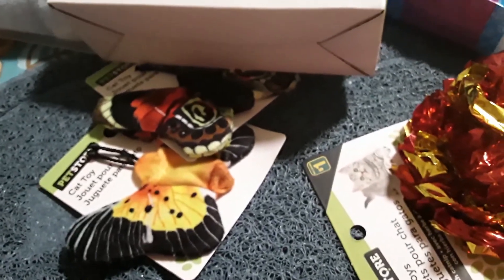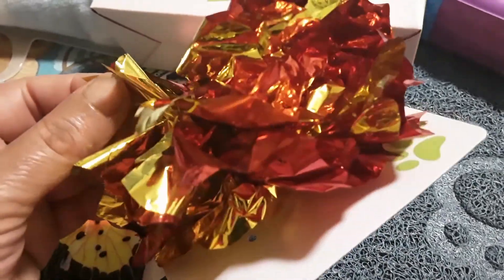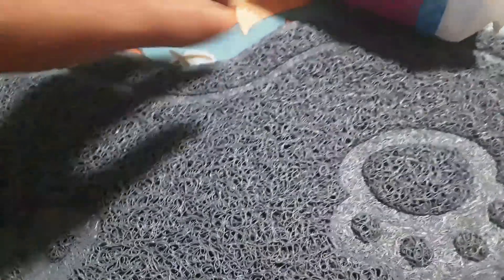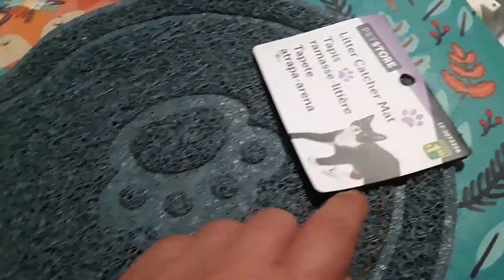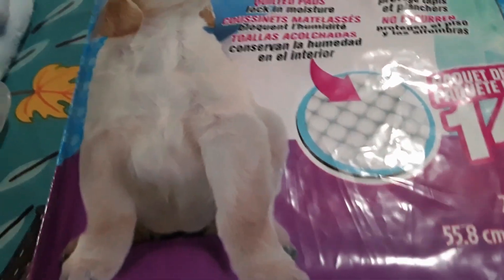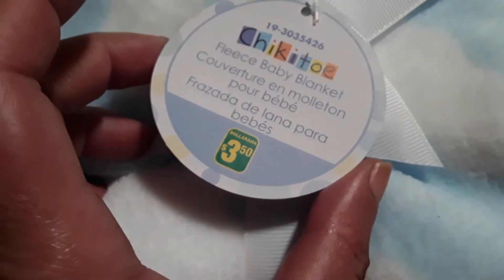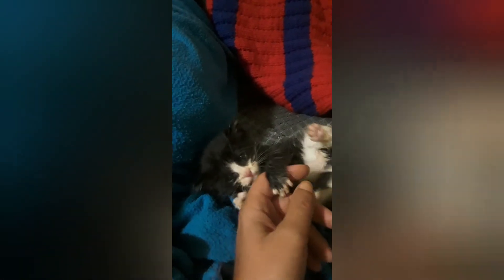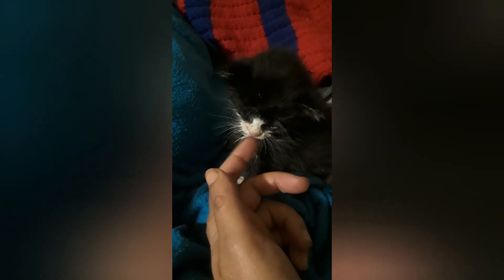Dollarama Haul ~Pepper the kitten~